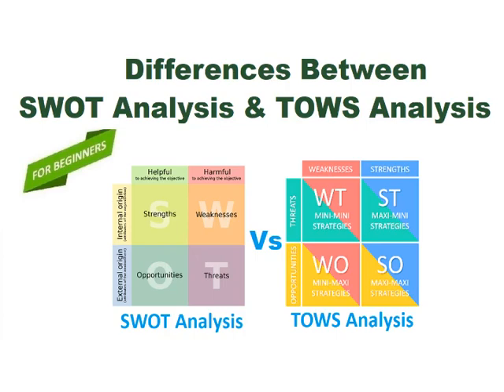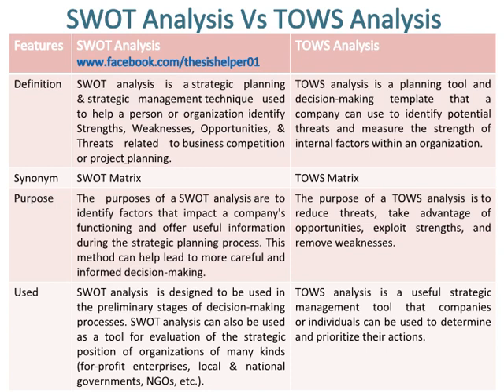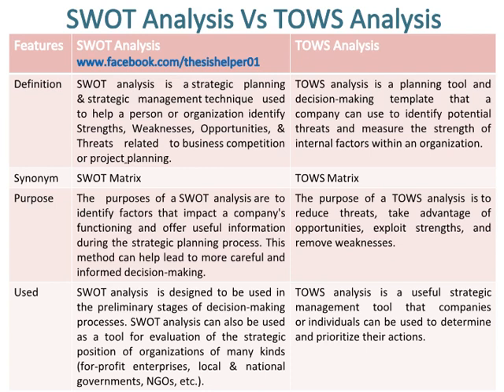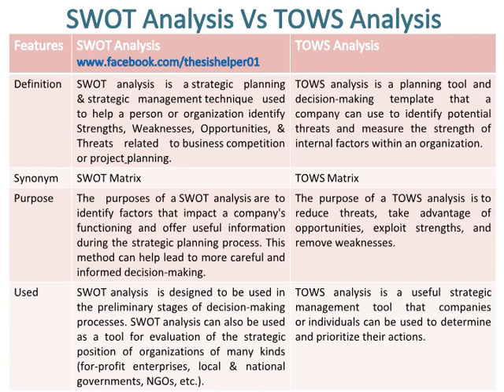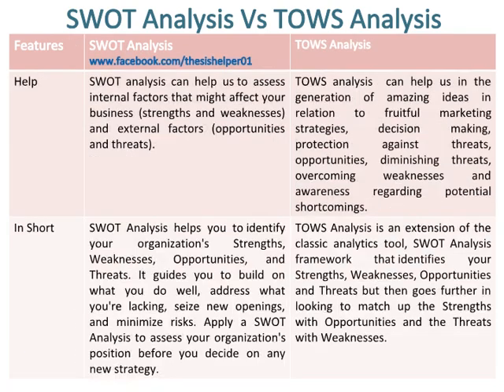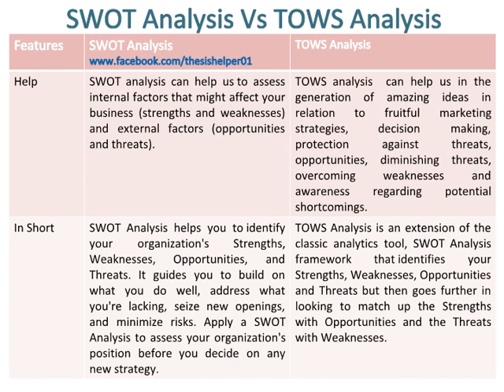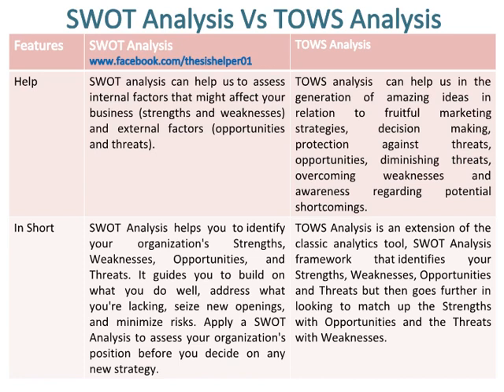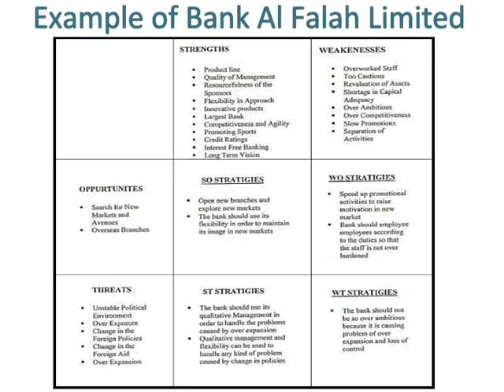Differences Between SWOT Analysis and TOWS Analysis | SWOT Analysis Vs TOWS matrix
This video is about differences between SWOT Analysis and TOWS Analysis.